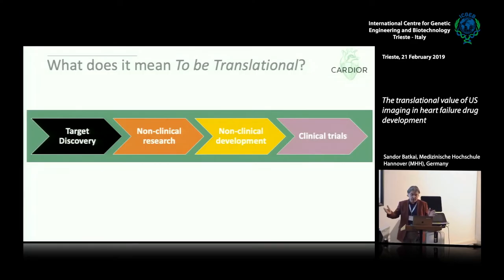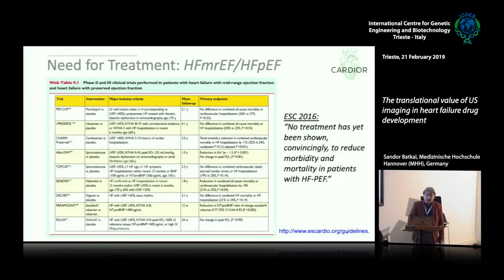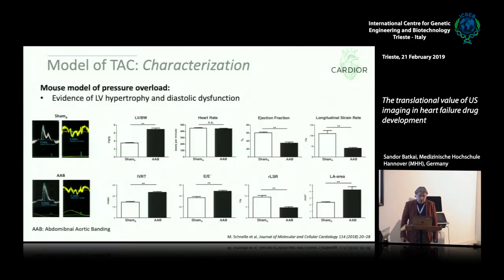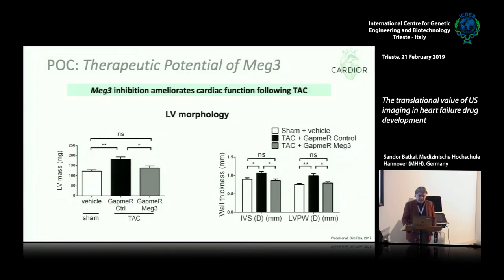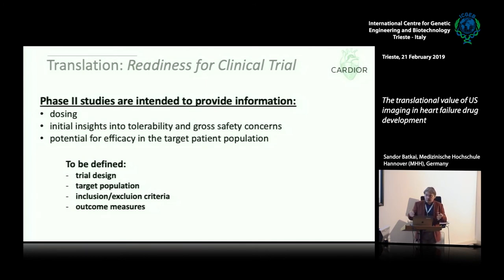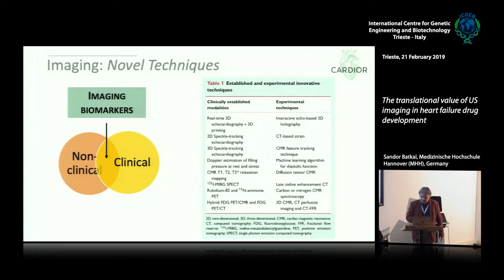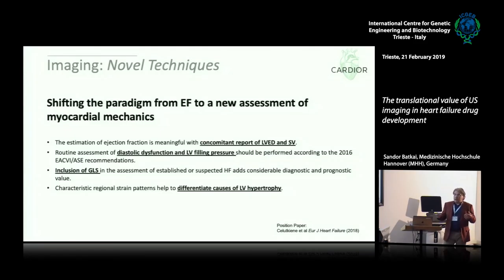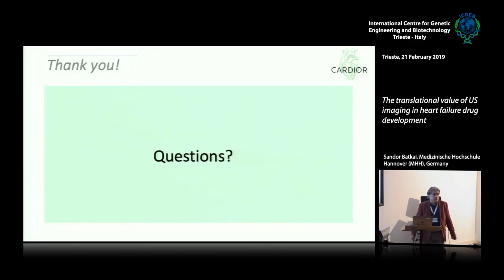S. Batkai - The translational value of US imaging in heart failure drug development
Sandor Batkai, Medizinische Hochschule Hannover (MHH), Germany speaks on "The translational value of US imaging in heart failure drug development". This movie is part of "UltraSound imaging in cardiac and vascular medicine: from pre-clinical to clinical studies" Course, 21-22 February 2019, ICGEB Trieste, Italy.